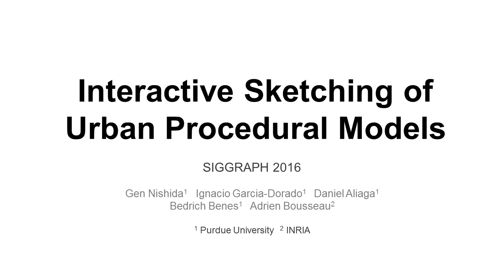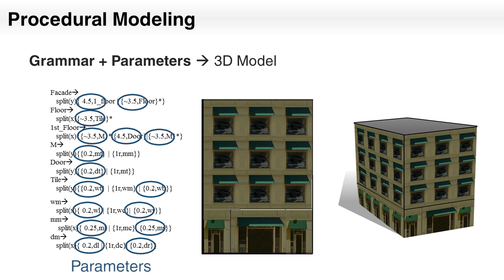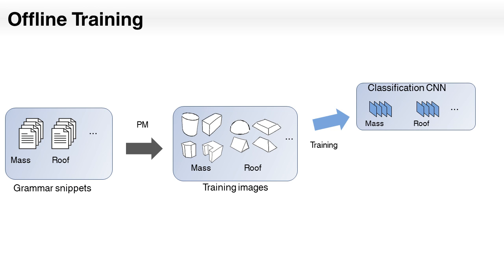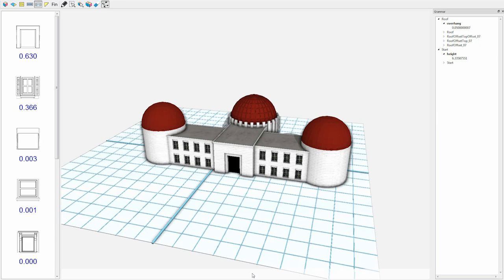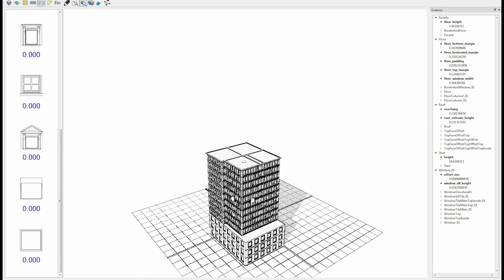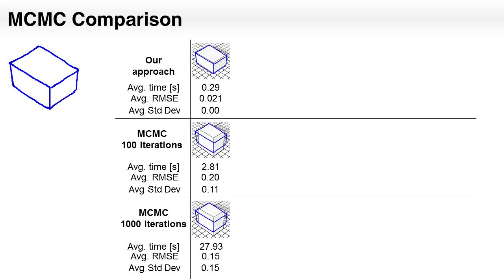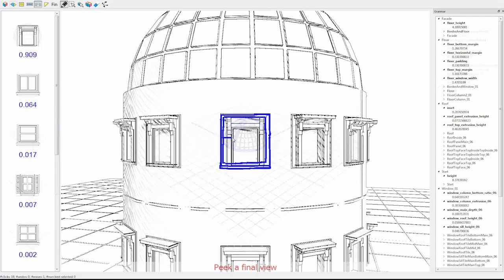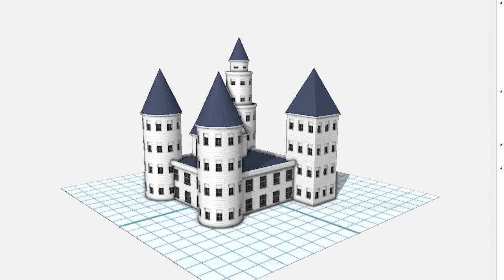Interactive Sketching of Urban Procedural Models - SIGGRAPH 2016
ABSTRACT: 3D modeling remains a notoriously difficult task for novices despite significant research effort to provide intuitive and automated systems. We tackle this problem by combining the strengths of two popular domains: sketch-based modeling and procedural modeling. On the one hand, sketch-based modeling exploits our ability to draw but requires detailed, unambiguous drawings to achieve complex models. On the other hand, procedural modeling automates the creation of precise and detailed geometry but requires the tedious definition and parameterization of procedural models. Our system uses a collection of simple procedural grammars, called snippets, as building blocks to turn sketches into realistic 3D models. We use a machine learning approach to solve the inverse problem of finding the procedural model that best explains a user sketch. We use non-photorealistic rendering to generate artificial data for training convolutional neural networks capable of quickly recognizing the procedural rule intended by a sketch and estimating its parameters. We integrate our algorithm in a coarse-to-fine urban modeling system that allows users to create rich buildings by successively sketching the building mass, roof, facades, windows, and ornaments. A user study shows that by using our approach non-expert users can generate complex buildings in just a few minutes.

AUTHORS: Gen Nishida, Ignacio Garcia-Dorado,  Daniel G. Aliaga, Bedrich Benes, Adrien Bousseau.